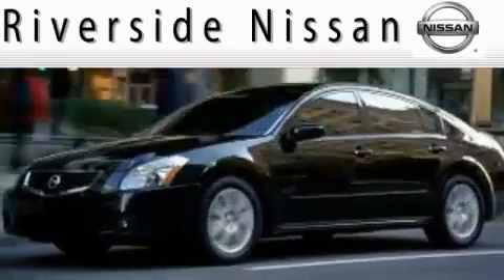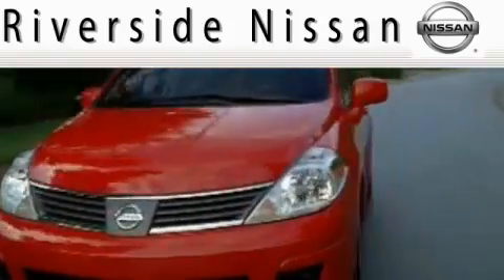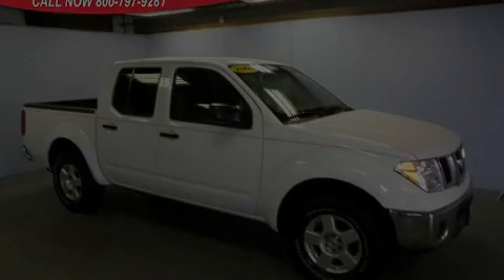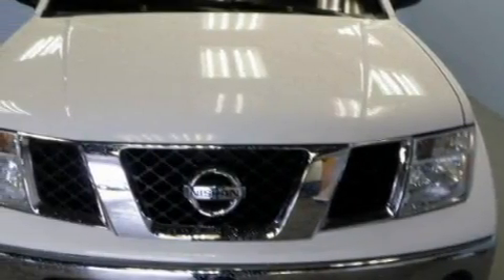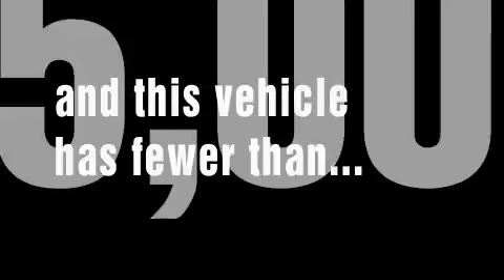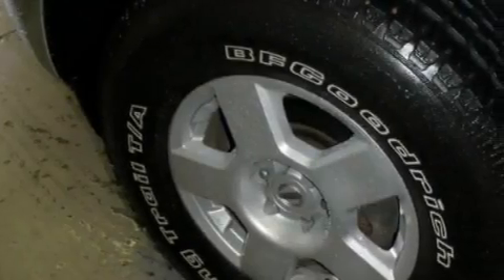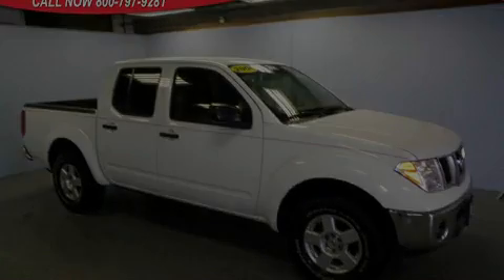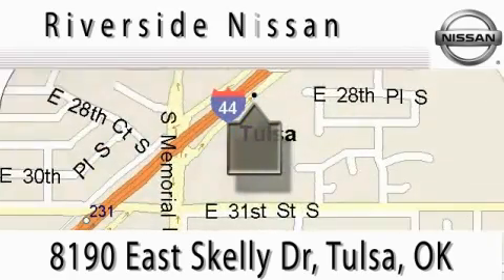Pre-Owned 2006 Nissan Frontier Tulsa OK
Year: 2006
 Make: Nissan
 Model: Frontier
 Engine: 4.0L V-6cyl
 Trans.: 6 Speed Manual
 Exterior: Avalanche
 Miles: 14,187
 Interior: Steel